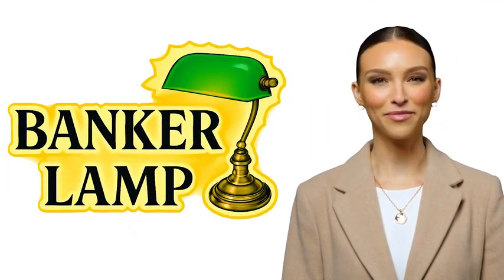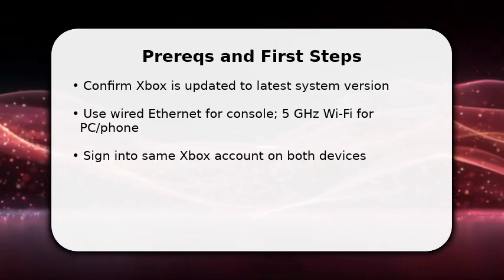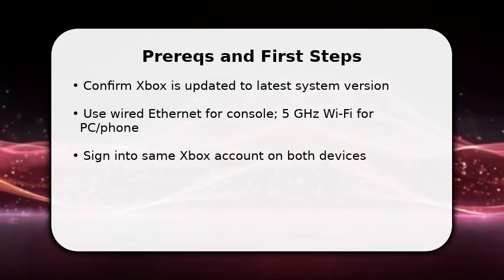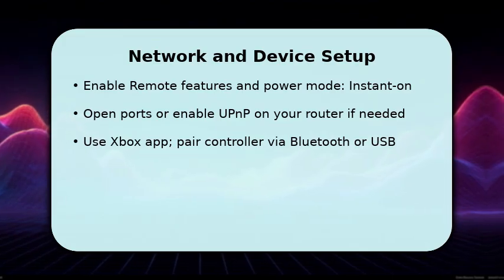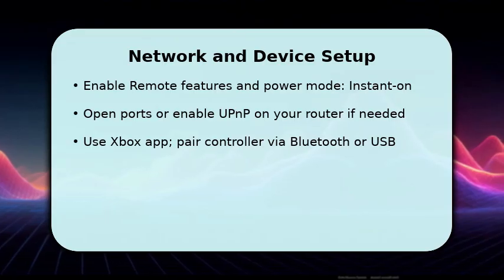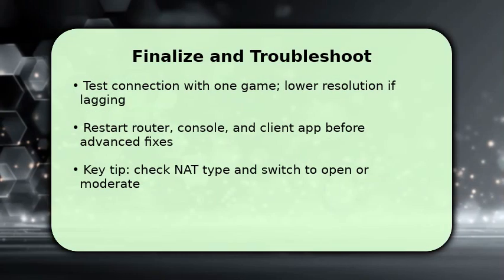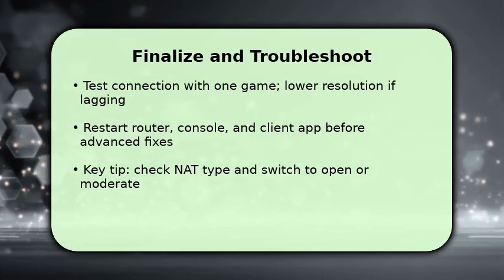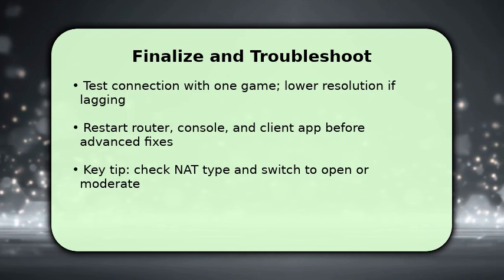How to Fix Xbox Remote Play Not Working - Easy Guide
Discover a step-bythy guide to troubleshooting your Xbox remote play issues. This video provides easy fixes for common problems, ensuring smooth gameplay with friends or family streaming from various devices.

Xbox Remote Play, Troubleshoot, Streaming Issues, Gaming Tips, Device Compatibility, Connectivity Problems, Resolve Xbox Stream Errors, Fix Gameplay Interruptions, Remote Control Fixes, Optimize Video Call Quality, Xbox Live